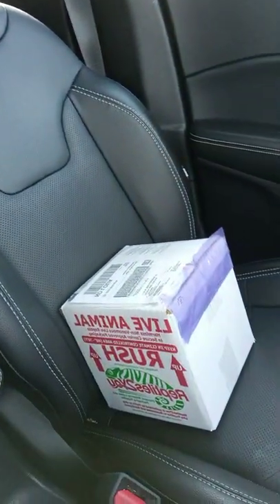Shipping reptiles with FedEx it's so scary buying/selling on the internet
trip to FedEx to drop a ball python, it can be nerve wrecking to ship live animals at first, it can also be when buying animals online, especially when they cost so much money!